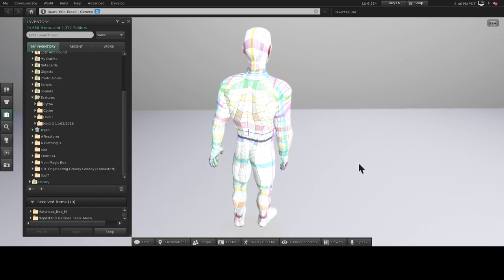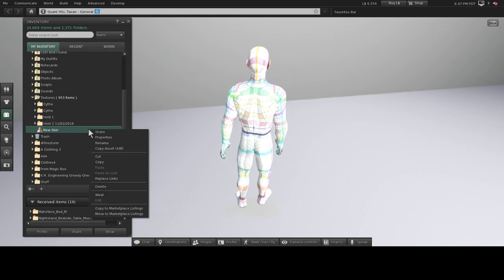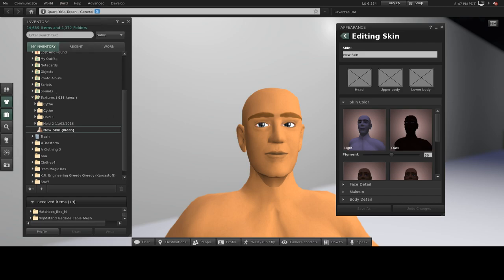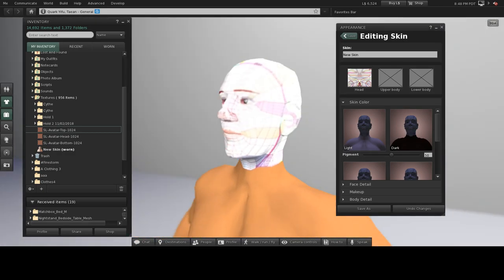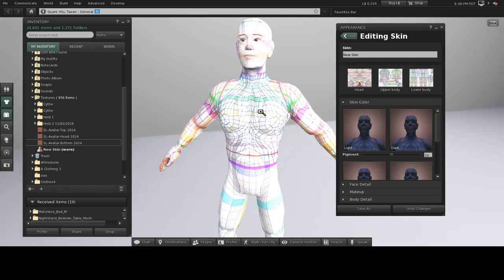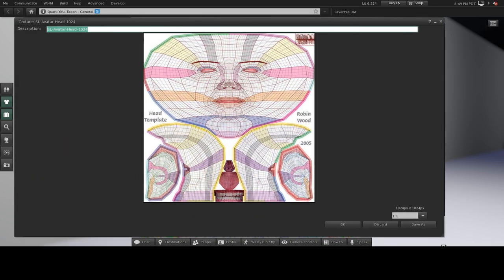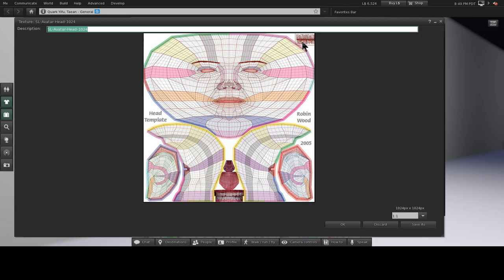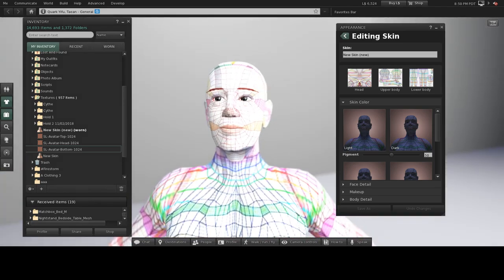Making a Skin for Second Life in 5 Minutes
The basics of making a skin for your Second Life Avatar.

To get the UV maps for a second life avatar you can just Google it or you can download it from my Google site.

This is the link for my Google site that has the UV maps, All the second life shader images that come with your Second Life Viewer (Converted to .JPG so you can see them in your file browser) and also a nice avatar viewer you can use to test your skins without uploading them into Second life and spending Lindens. There is also a "Skin Templates" .zip file that has "Free to use" ready made skin textures that you can upload into second life to make skins with. Some of them you have to color the eyelashes part if you want the eyelashes to show up on your avatar in SL

 Photoshop CS2 is all you need for this sort of thing and it's free. Adobe allows you to download it for free (or at least they did when I downloaded it directly from their site a few years ago) but they do not support it anymore and it is might not work well on your version of windows or whatever. I have had it for
 a few years and it worked fine up until  just recently when I've had some little problems like sometimes the windows for tools or layers will be hidden behind other windows.

 You can Google "Photoshop CS2 Free" and some place will come up that has the download for free. Here's just one link...